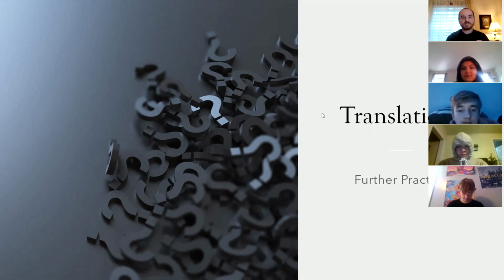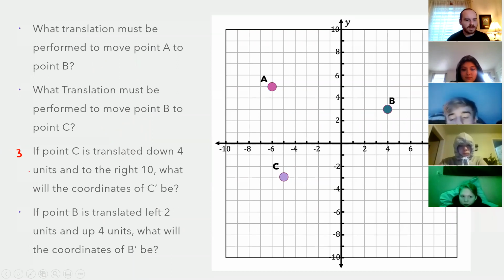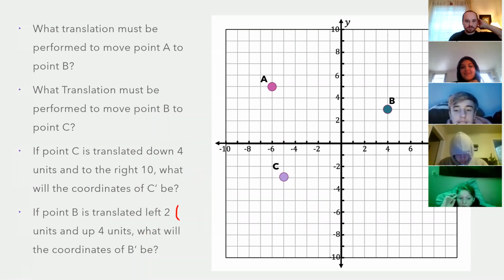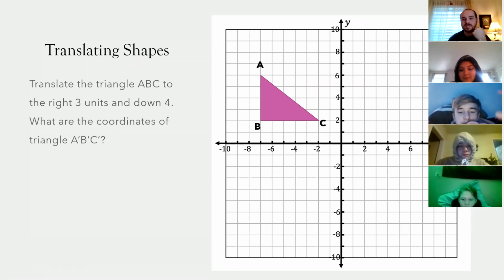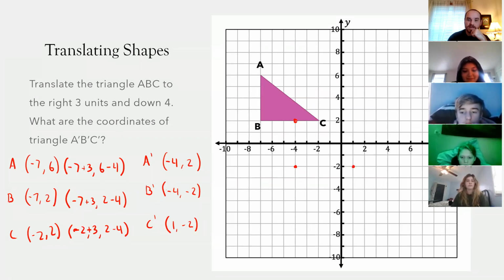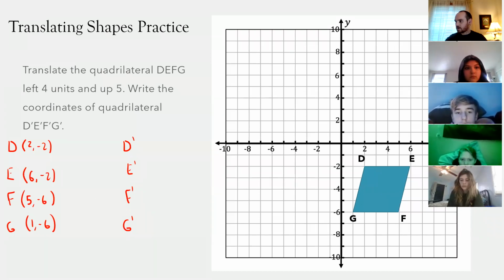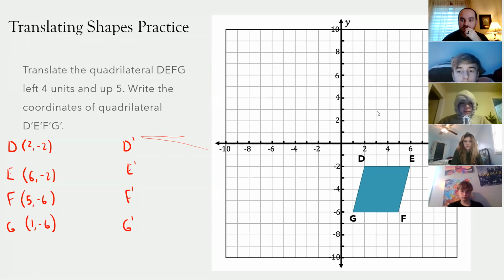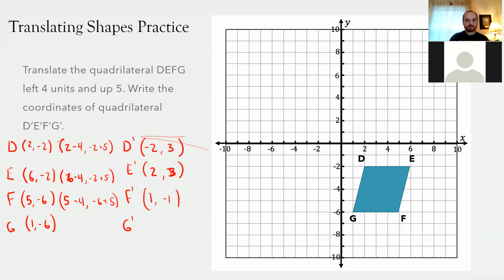8th Grade Math 1/21/21 - Translations of Shapes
This video looks at some more detailed examples of translations.